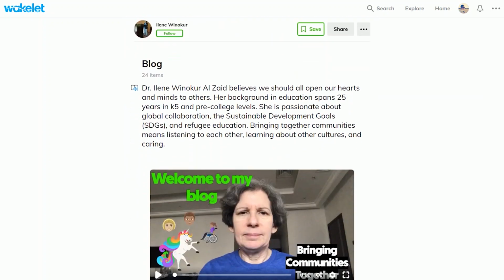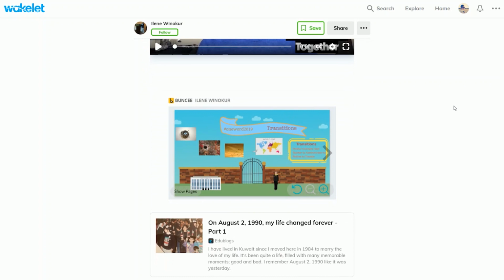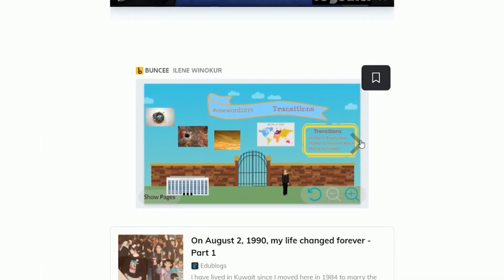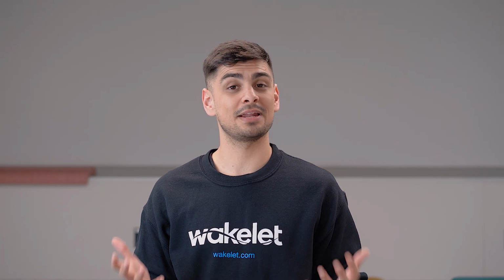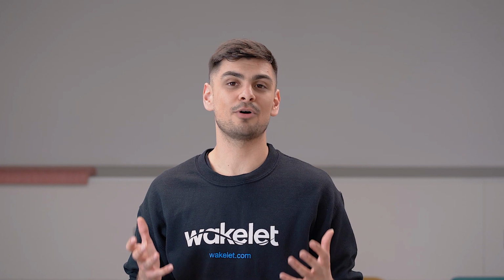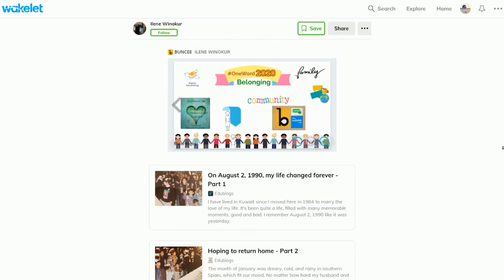Inspiring Educators and Engaging Students | Wakelet News Splash 🌊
In this episode:
  - Buncee integration
  - Student Ambassador Program
  - Wakelet Inspiration Page (Surf School)